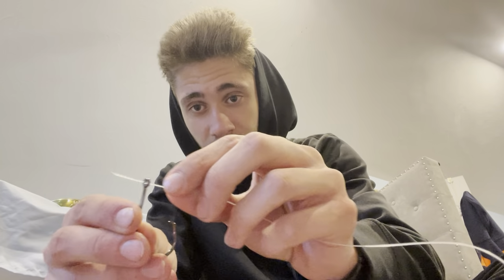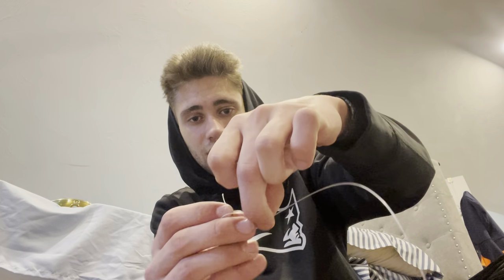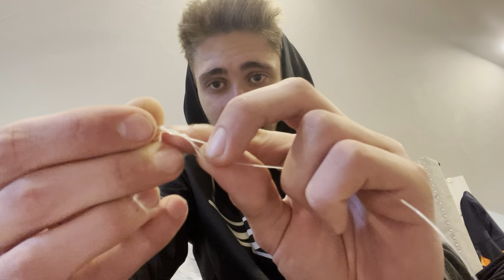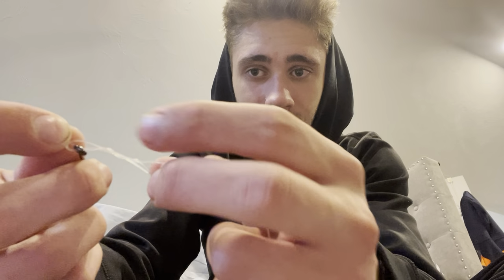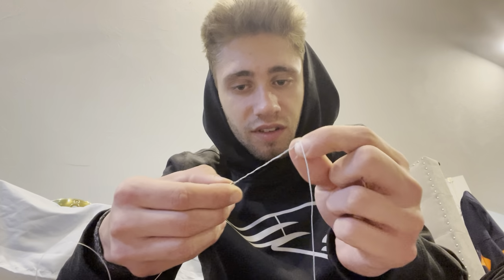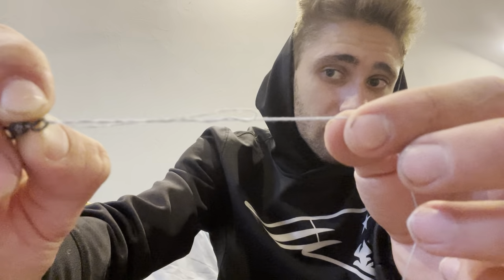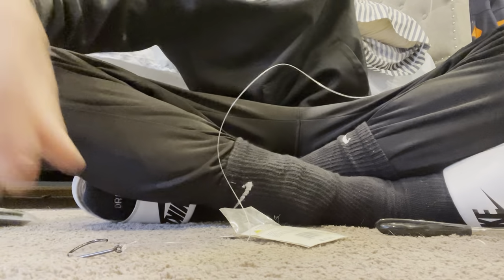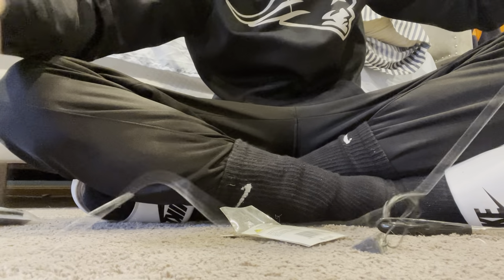how to tie a striper leader and all the gear you need (knots included)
Other items you may consider grabbing are 50 pound power pro braid for your main line and for your reel and rod combo I would suggest a diawa bg 5000 combo they run for about 160$ here is
These are amazing rods I use them for all kinds of my fishing whether it’s striper, tautog, flounder etc. they have a soft end but a ton of power towards the butt of the rod.